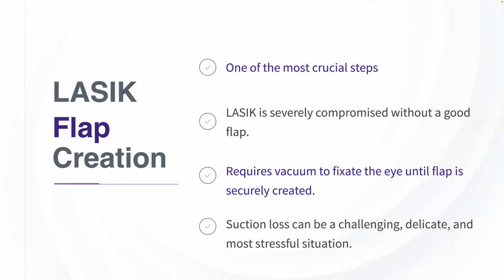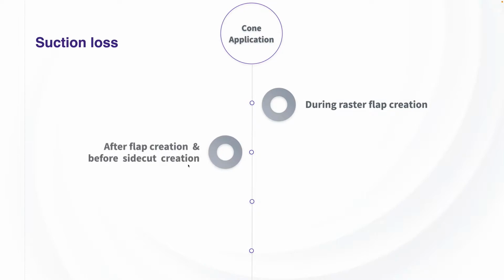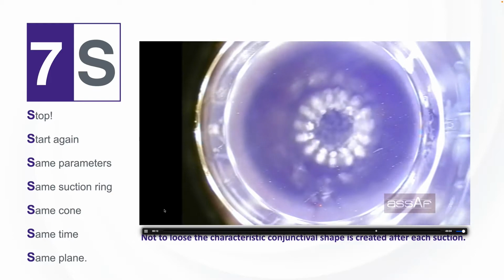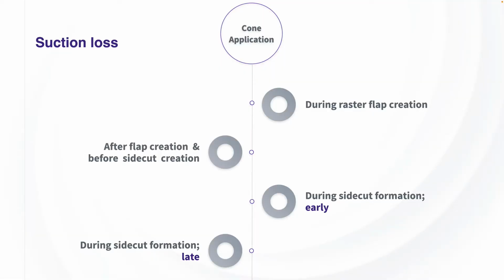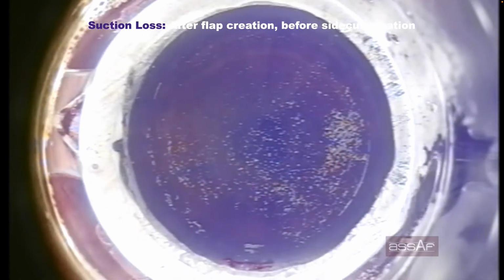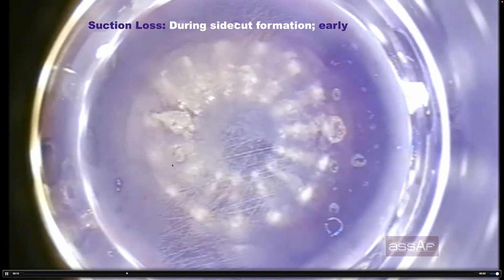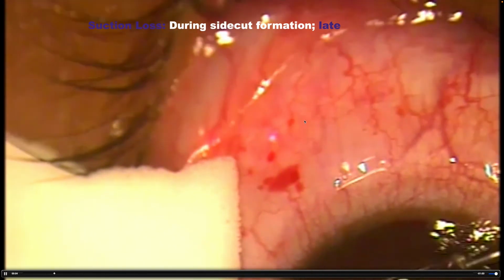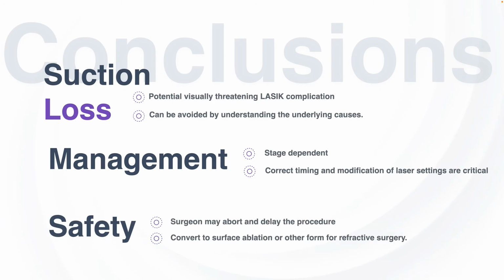Suction Losses during Femto-Lasik; then What?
MIOC 2022
By Ahmed Assaf